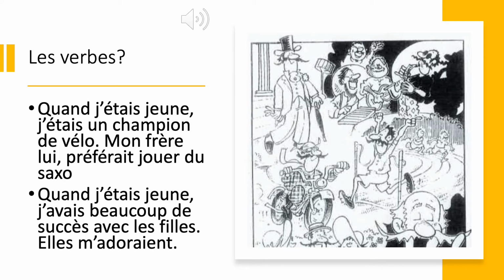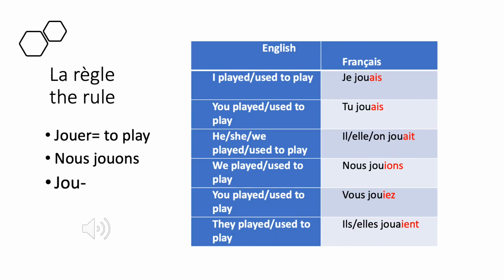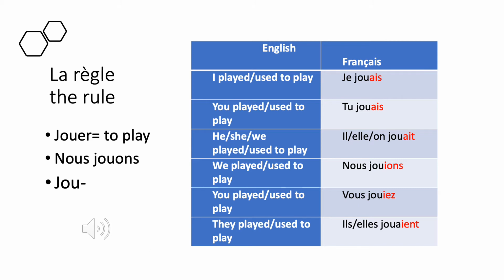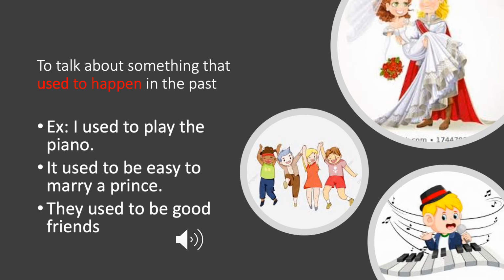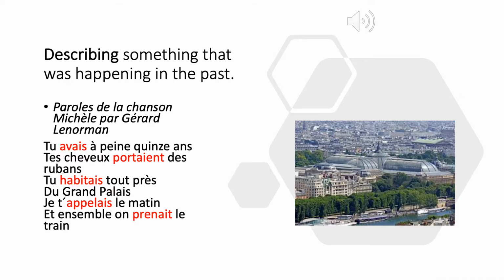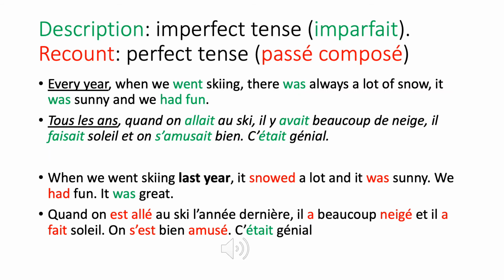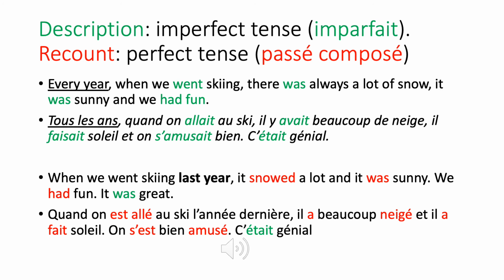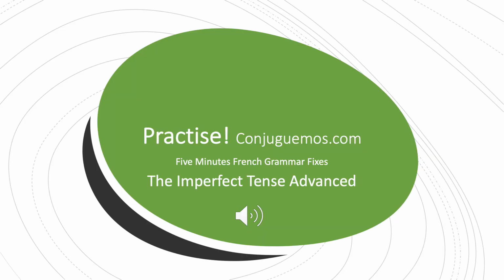French Imperfect Tense Intermediate Five Minutes French Grammar Fixes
Learn how to change an English verb into the French Imperfect tense